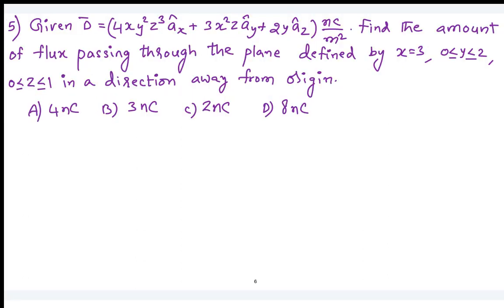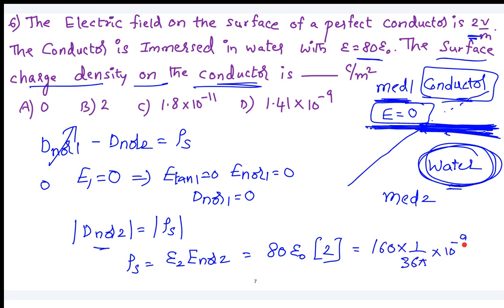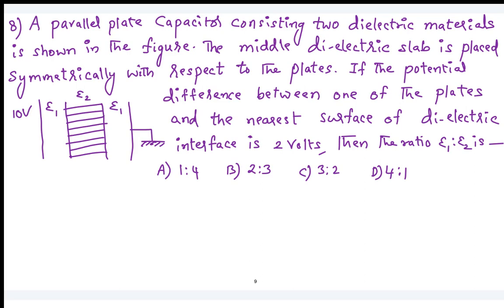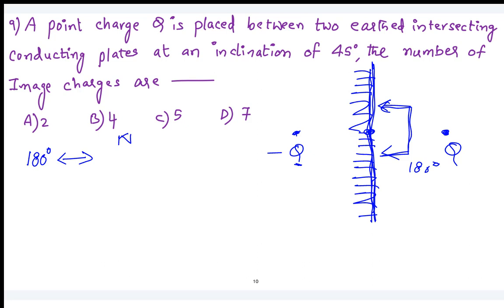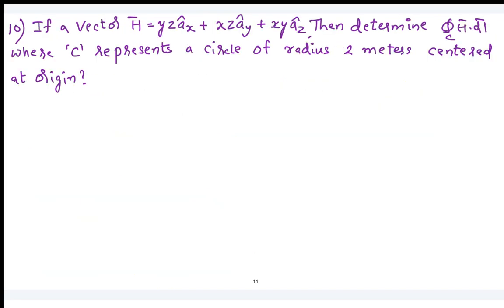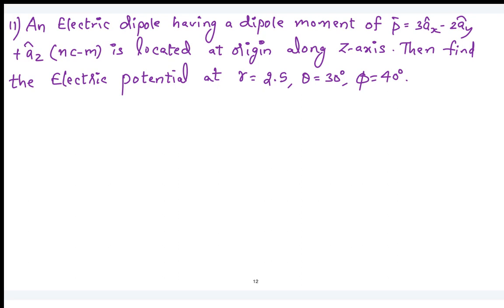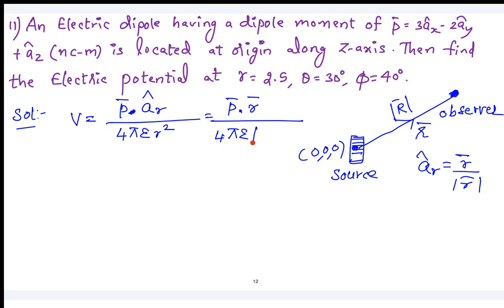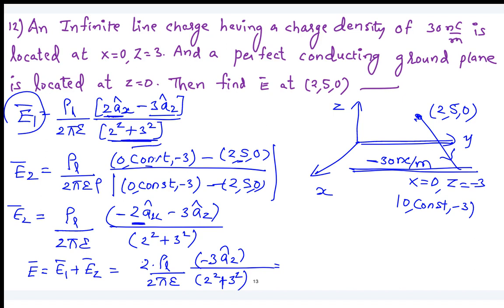Electromagnetic Theory | Revision Problems Solving Static E and H L16 | GATE EC, EE & IN Lectures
➡️GATE/PSU- EC | EE | IN Online Coaching | Recorded Classes | Online Test Series
✅Salient Features
Regards,
Team IGC